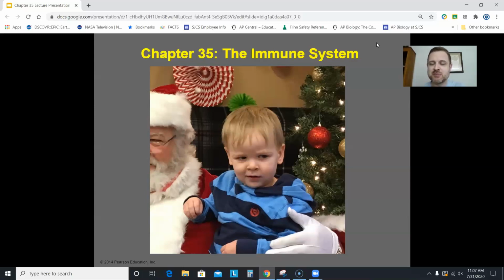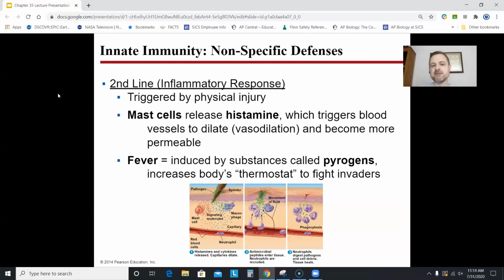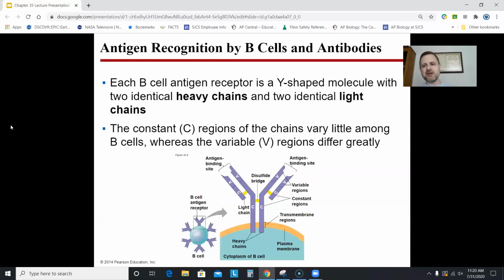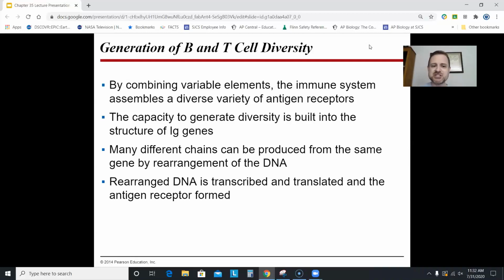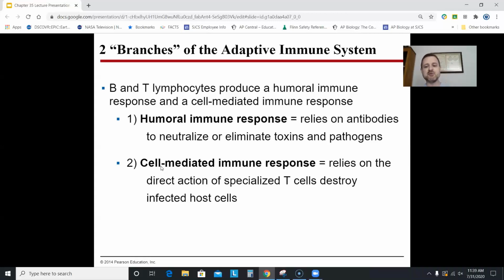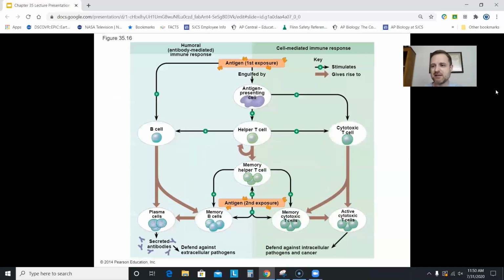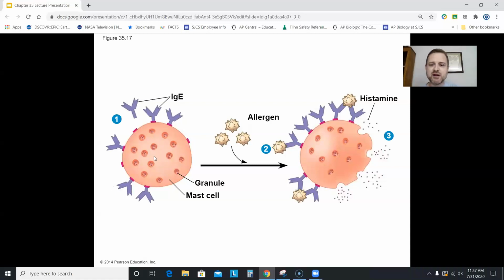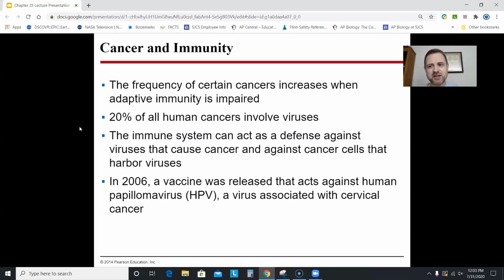AP Biology Chapter 35: The Immune System